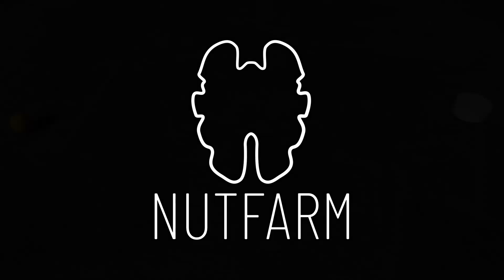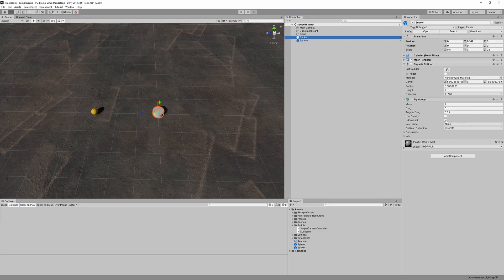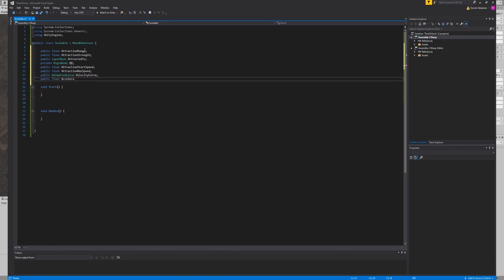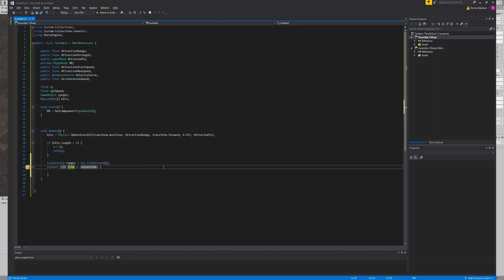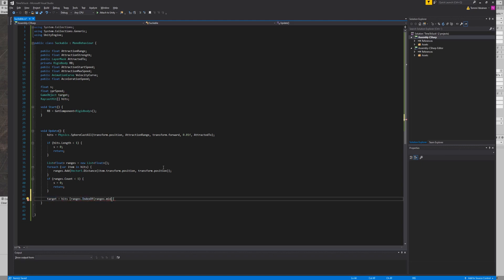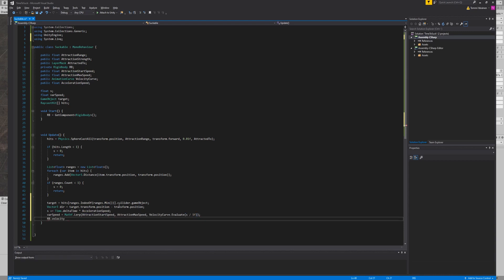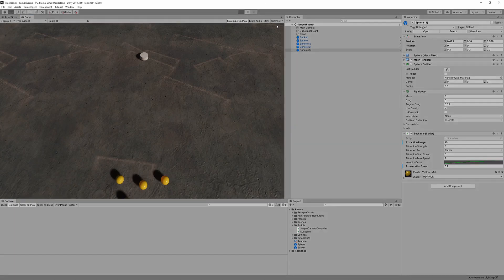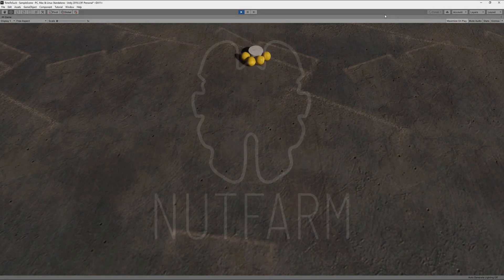QuickScriptBits - Unity Sucking Objects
Scripting tips on how to make objects attract another object defined by a layer.